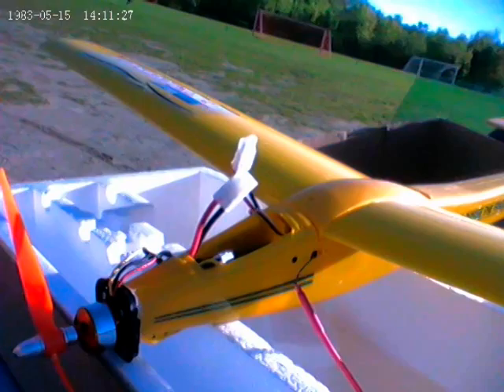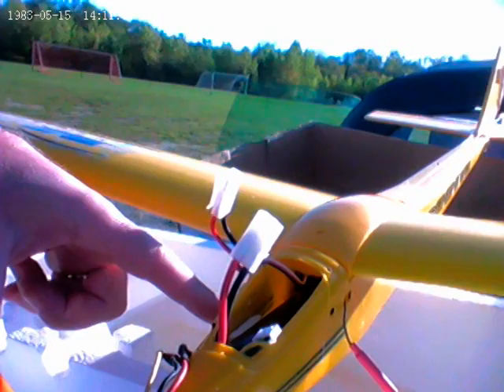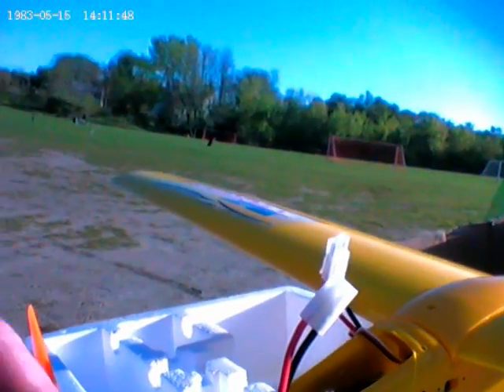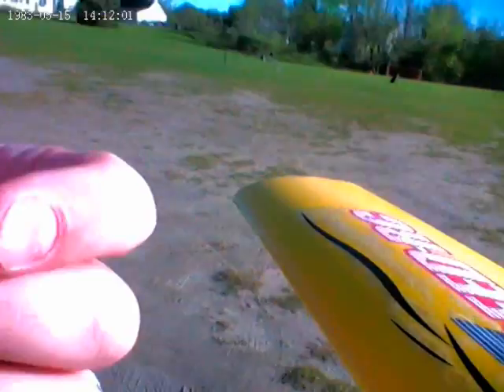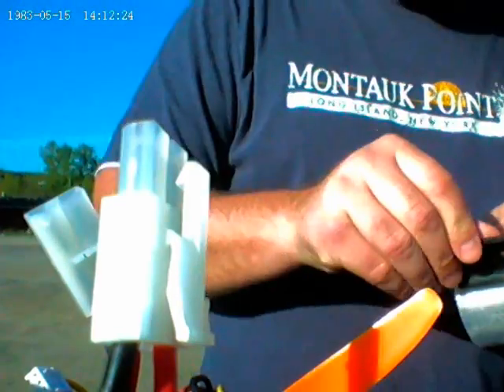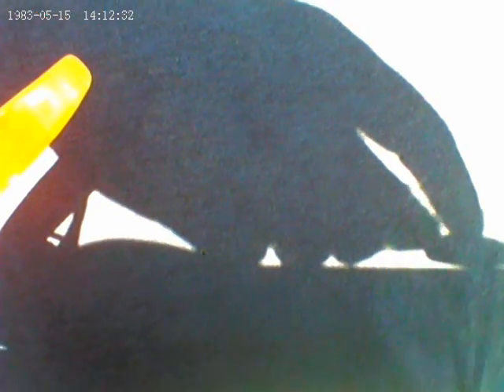RC Flight - Accipiter Badius